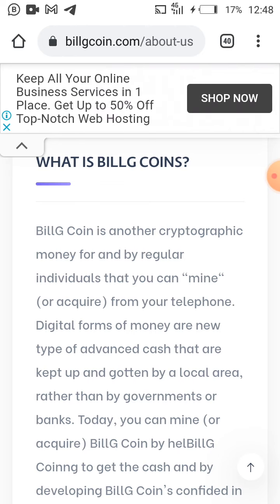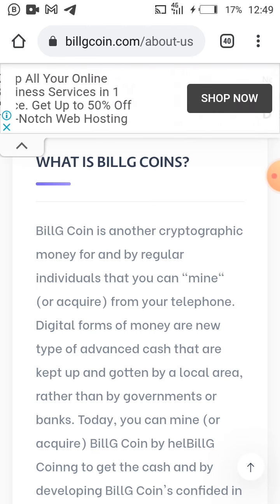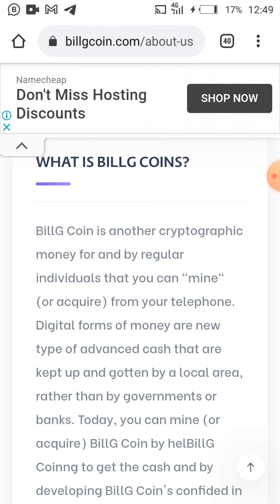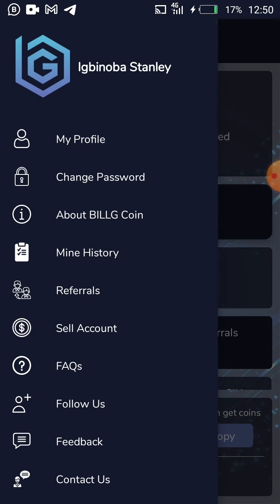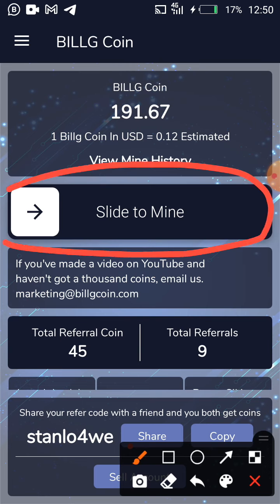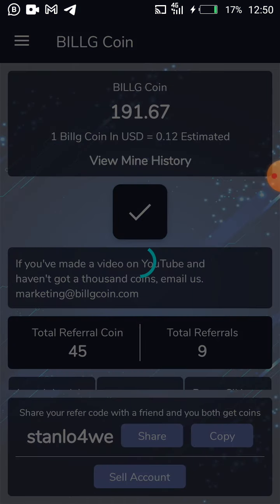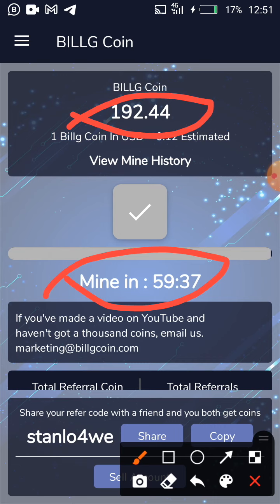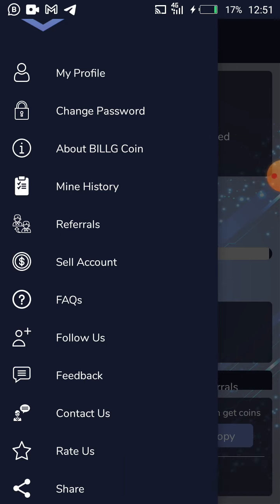HOW TO MINE FREE COINS HOURLY!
How to Mine Free Coins Hourly... Hi friends download this app and register using my invitation code and get free coins .

My Invitation code is (stanlo4we)

 WHAT IS BILLG COINS? BillG Coin is another cryptographic money for and by regular individuals that you can "mine" (or acquire) from your telephone. Digital forms of money are new type of advanced cash that are kept up and gotten by a local area, rather than by governments or banks. Today, you can mine (or acquire) BillG Coin by helBillG Coinng to get the cash and by developing BillG Coin's confided in network. While most cryptographic forms of money (like Bitcoin) have been difficult for ordinary individuals to utilize and get to, BillG Coin places the influence of digital currency into the palm of your hand. Any countries like; China India Pakistan American Canada Italy Nigeria Ghana south Africa.

under cryprocurrency , forex , trading or gambling in digital world..

 Here is a Free Trading signal group

SignUp your binary account here...